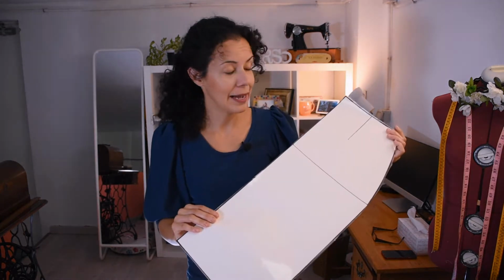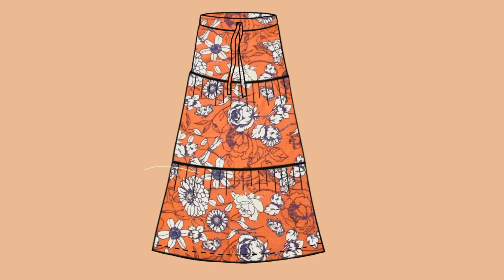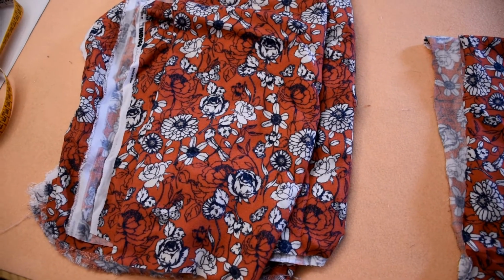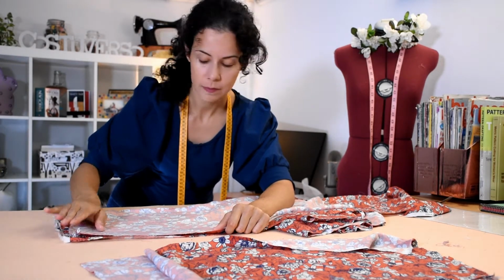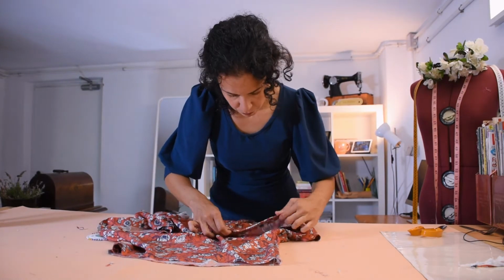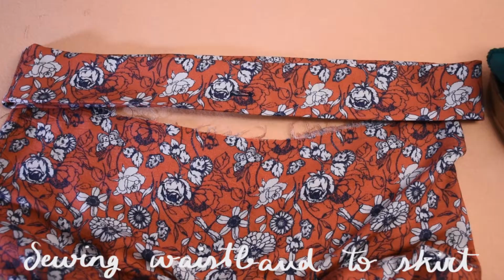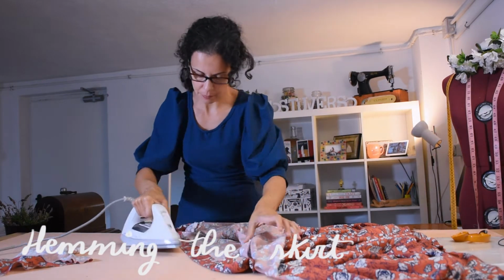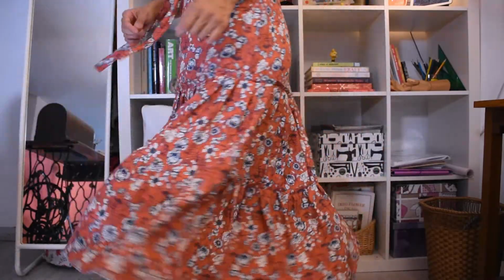How to sew a multi-size bohemian skirt.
00:00 Intro
00:21   How to make a boho skirt.
00:45   Tracing the skirt.
06:21   Making pleats on the ruffles.
08:41   Waistband.
09:14   Sewing a buttonhole.
09:43   Sewing waistband to skirt.
11:00   Hemming the skirt

Bohemian skirts are always fashionable and you can wear it no matter the season, either with sandals,trainers or boots; and this one is so easy you can make it even if you are a beginner. And another advantage is that the waistband has a tie so it is a multi size skirt, you can wear it even if you gain or lose weight.
After tracing the hip panels I sewed them to the ruffles with pleats instead of gathering. The waistband is just a rectangle of fabric folded twice and it has a buttonhole in the front in which the tie goes in.
A really comfy skirt to add to your wardrobe!